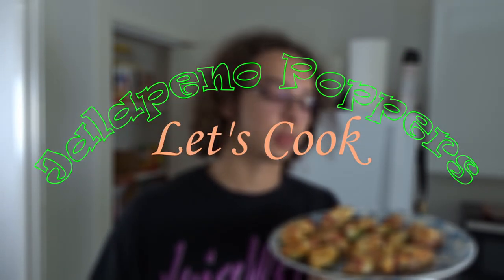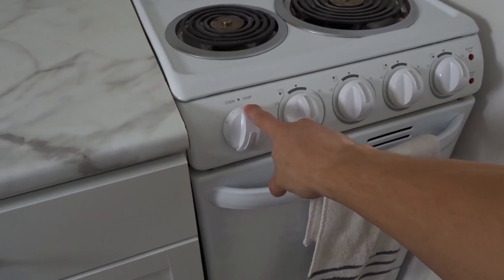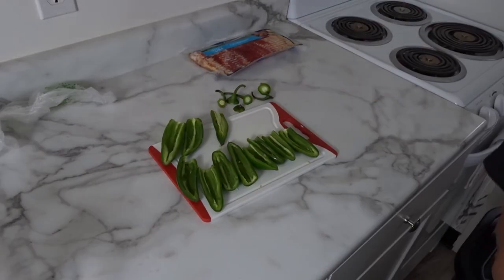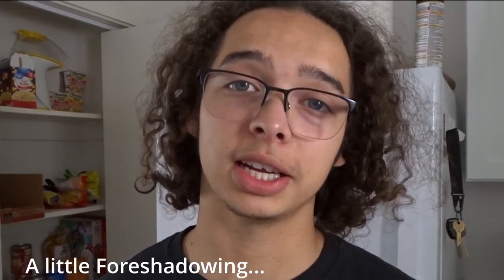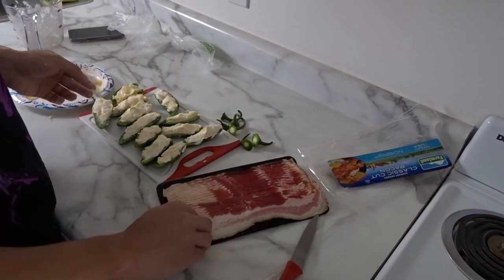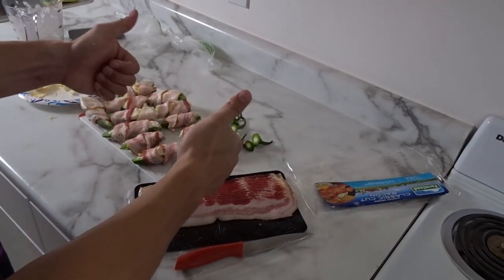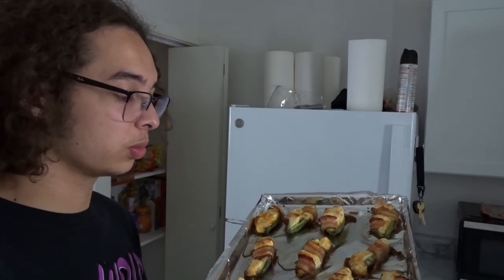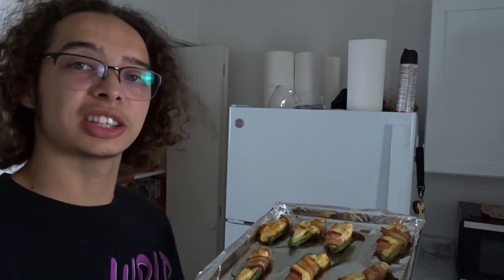Easiest Snack ANYONE Can Make...Even You!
We're learning how to cook Jalapeno poppers. This is my first time, so let's have some fun. These are my favorite party food and if you've never had them. TRY THEM, trust me!